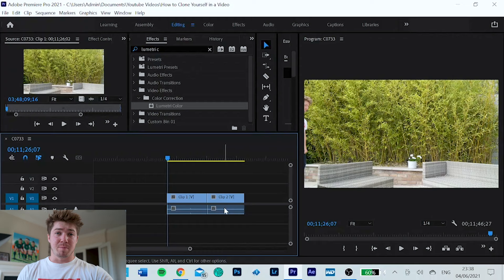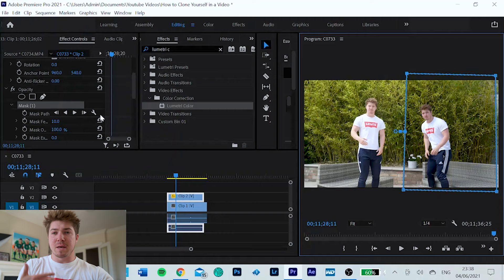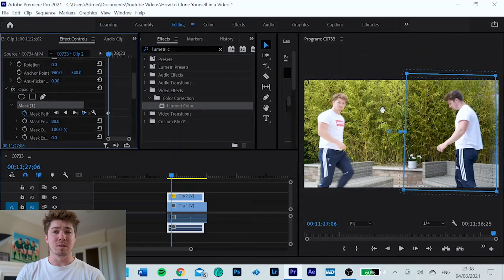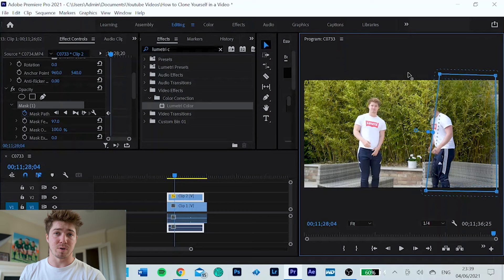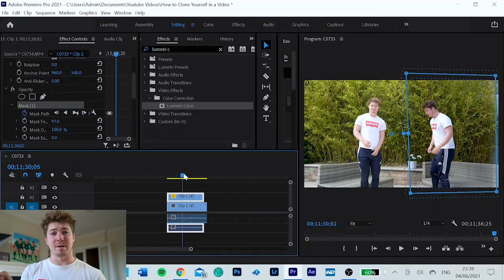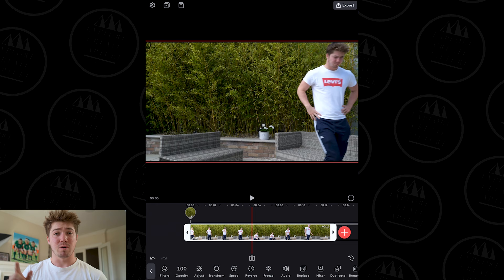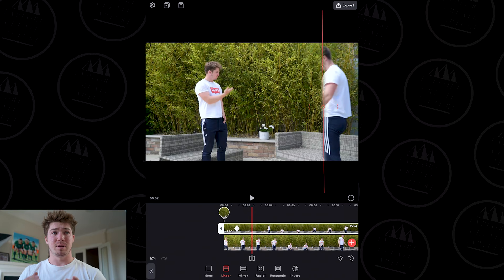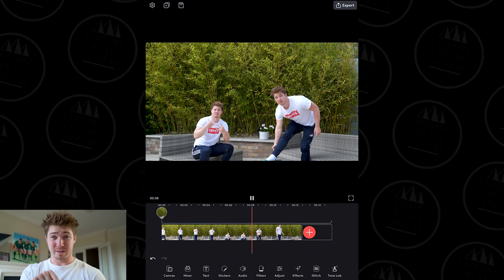HOW TO CLONE YOURSELF IN A VIDEO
How to clone yourself in a video!! In this video, I show all the step by step editing processes behind cloning yourself in videos!

Including both an advanced and a beginner editing tutorial on both adobe premiere pro, videoleap and other mobile apps that have a mask function.

I made this video after a lot of people asked me about how I made my recent viral Reel and TikTok - and here you are! While I did use more advanced masks in my version, this short video editing tutorial shows you how to make duplicates of yourself in a video.